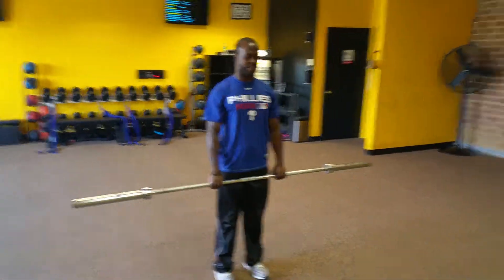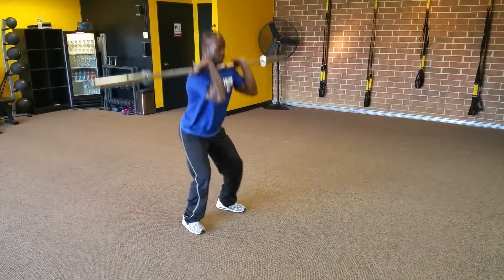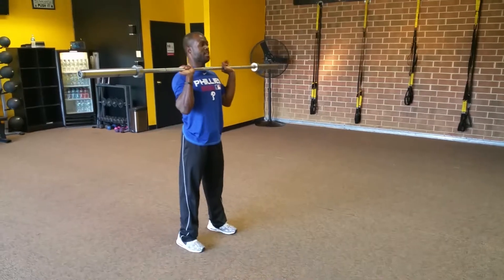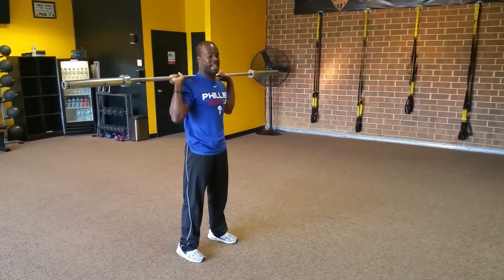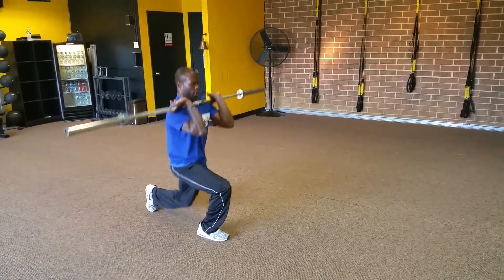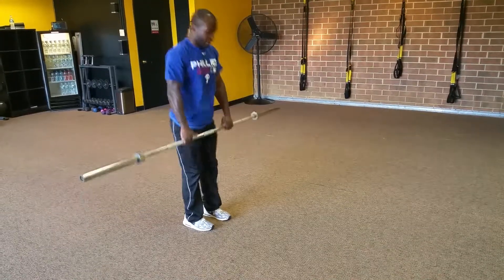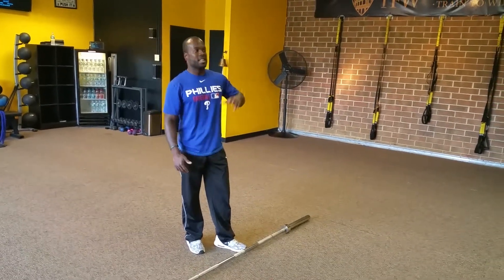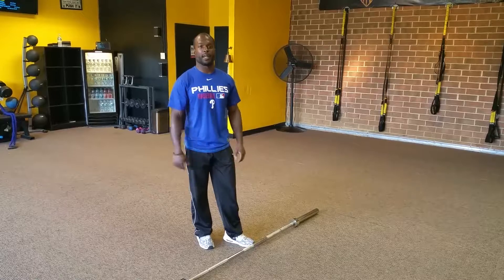Alpha Cardio - Barbell Complex 3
Barbell Complex